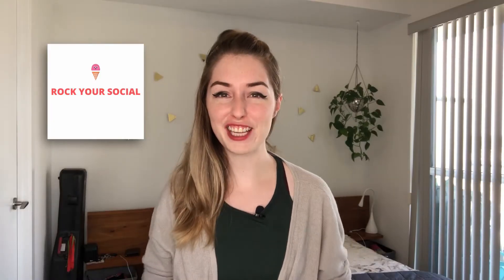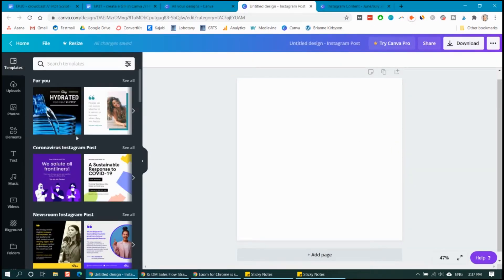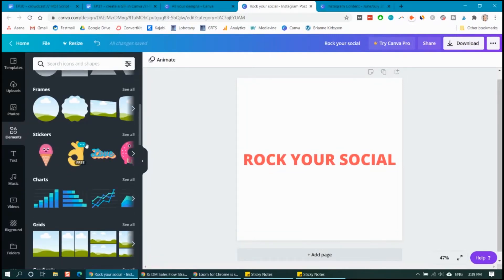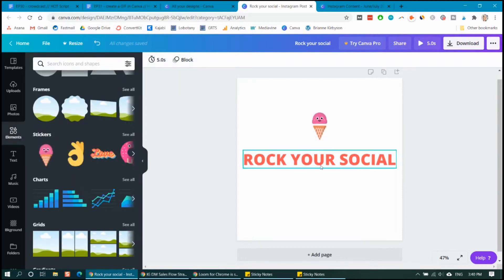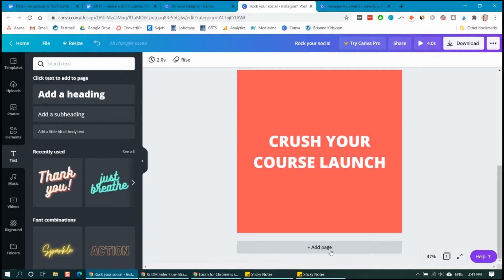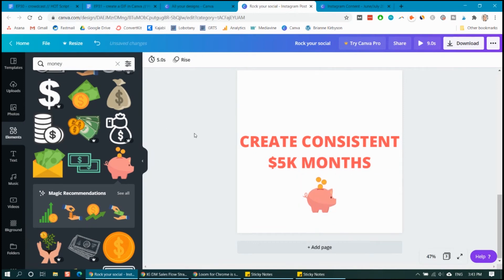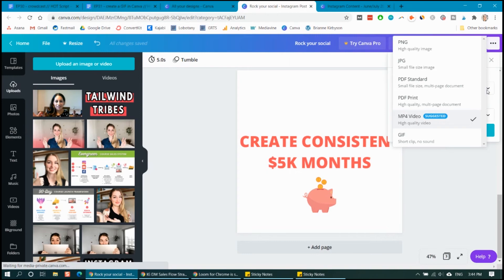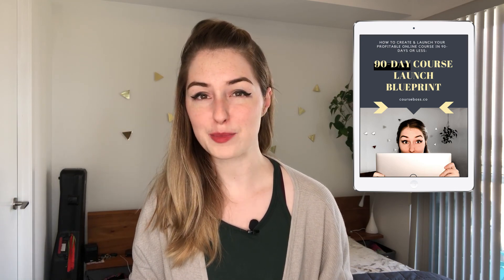Create a GIF in Canva - FREE & EASY METHOD!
Did you know you can use Canva to make a GIF, aka an animated GIF? You can!

In this Canva tutorial for beginners / Canva GIF tutorial, I’m showing you how to make a GIF in Canva, including spilling the tea on the easy way to create a GIF for your business for FREE.

You’ll learn not only how to create a GIF in Canva, but you’ll walk away with your own Canva animated GIF in just a few minutes. You can use this process to learn how to easily create a GIF in Canva, to make a GIF or Canva animated videos to use in your marketing materials for your business.

Ready to learn how to create a GIF using Canva? Let’s create your first Canva GIF!